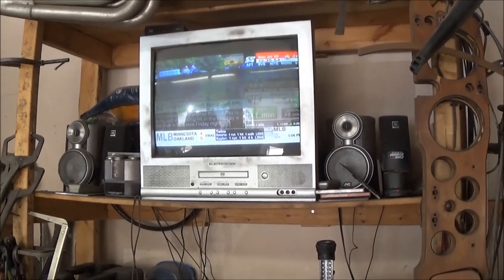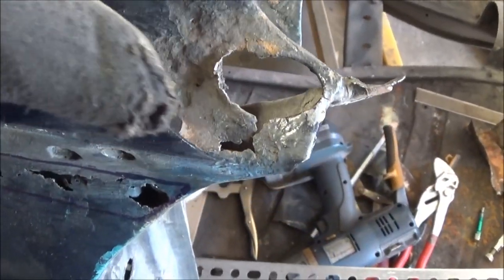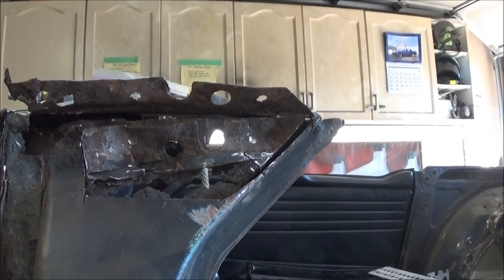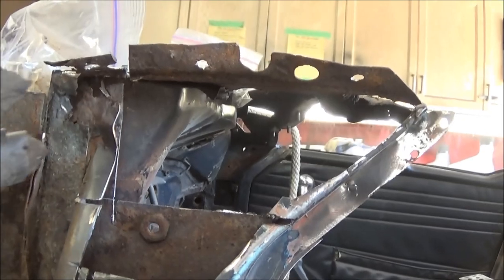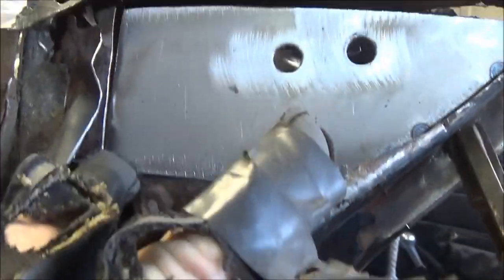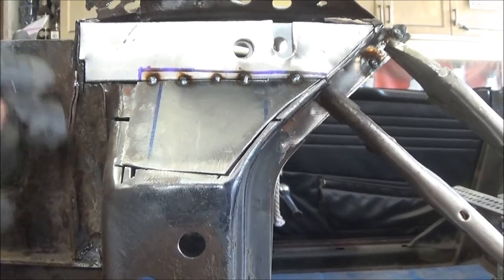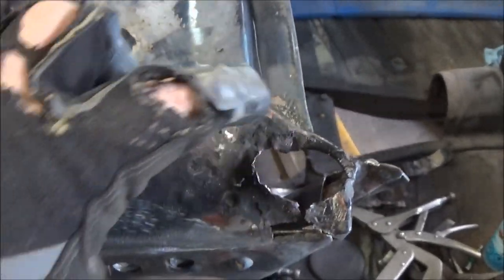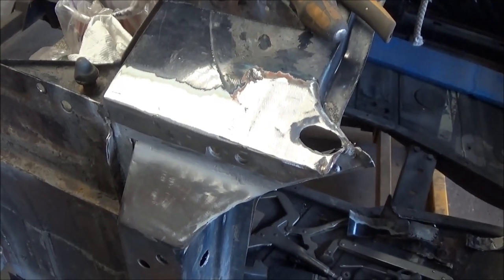T- Minus 48, 1968 Triumph TR250 Restoration, Drivers Side Upper B Post Repair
A tricky area but I think it came out well in the end.